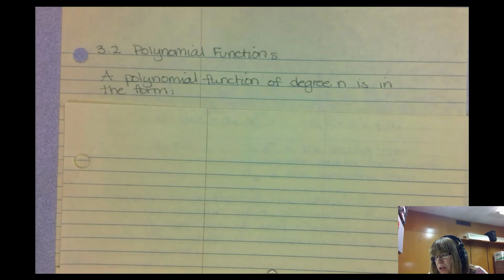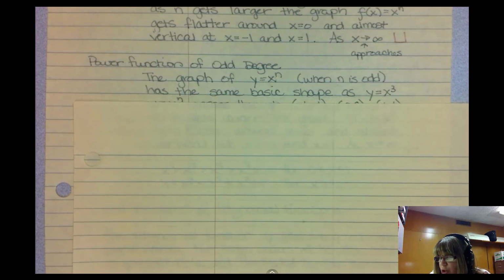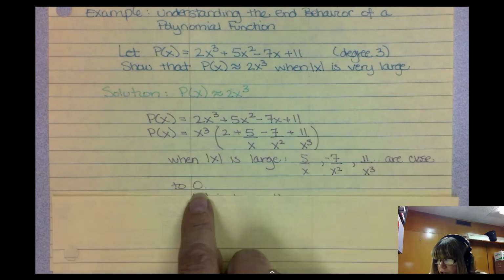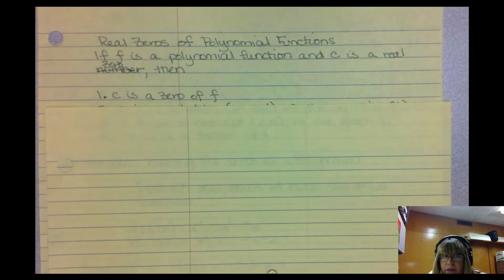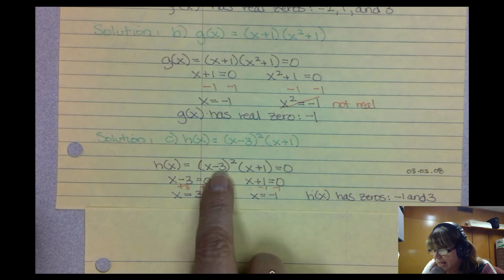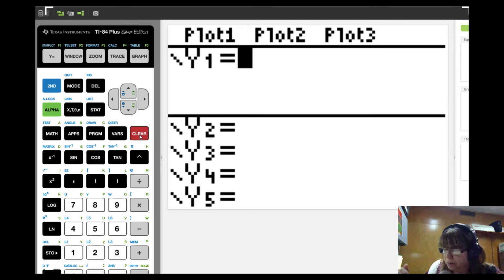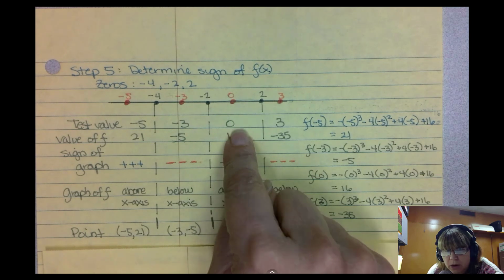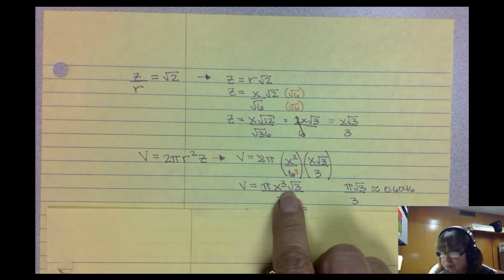Precalculus: 3.2 Polynomial Functions